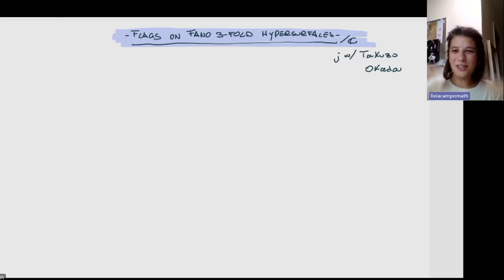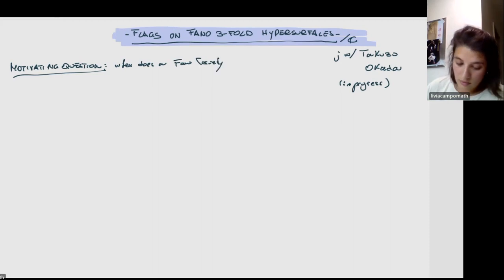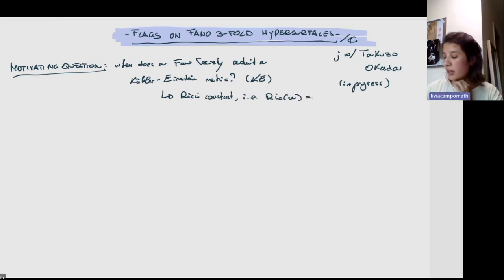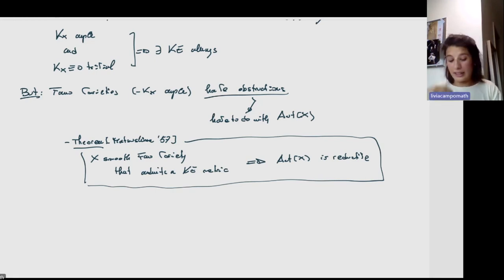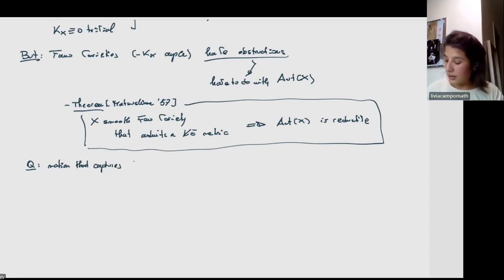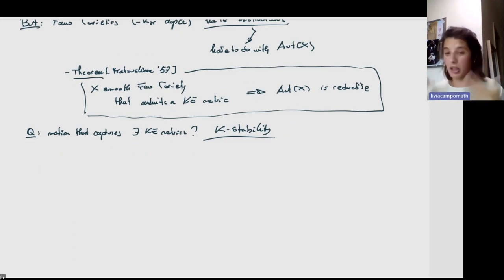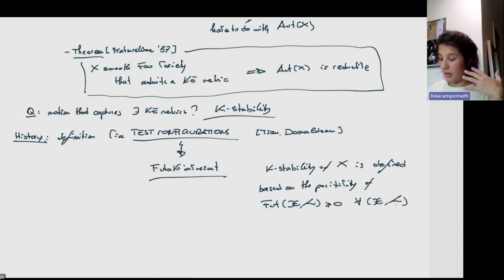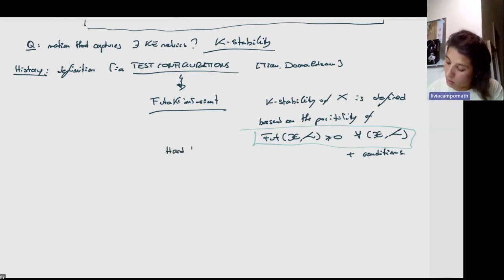Livia Campo (KIAS)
24 August 2023

"Flags on Fano 3-fold hypersurfaces"

The existence of Kaehler–Einstein metrics on Fano 3-folds can be determined by studying some positive numbers called stability thresholds. K-stability is ensured if appropriate bounds can be found for these thresholds. An effective way to verify such bounds is to construct flags of point-curve-surface inside the Fano 3-folds. This approach was initiated by Abban–Zhuang, and allows us to restrict the computation of bounds for stability thresholds only on flags. We employ this machinery to prove K-stability of terminal quasi-smooth Fano 3-fold hypersurfaces. Many of these varieties had been attacked by Kim–Okada–Won using log canonical thresholds. In this talk I will tackle the remaining Fano hypersurfaces via Abban–Zhuang Theory.